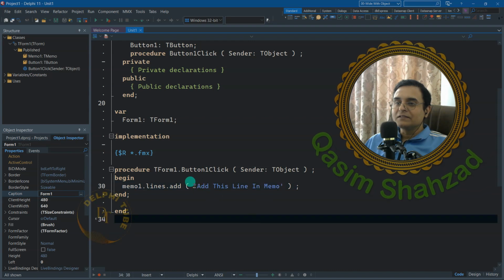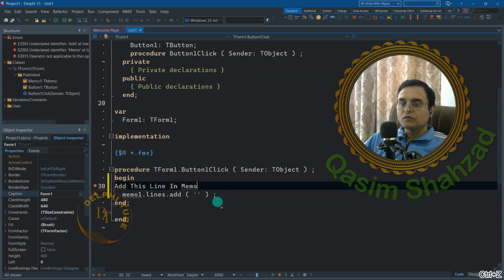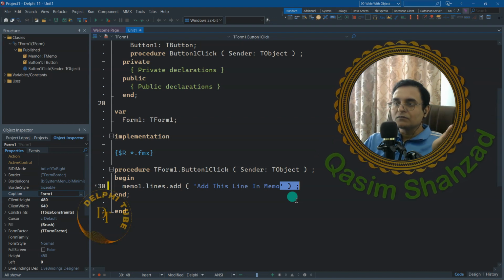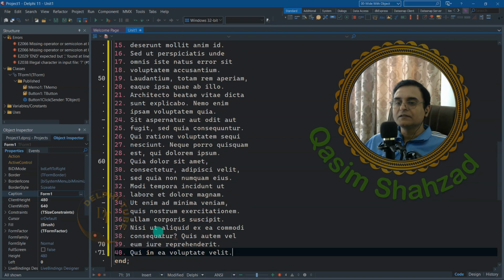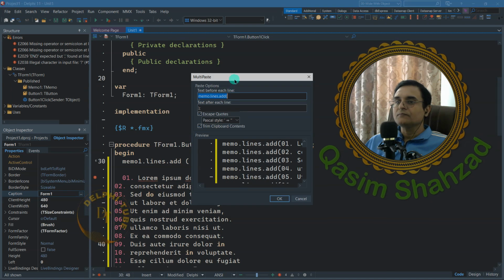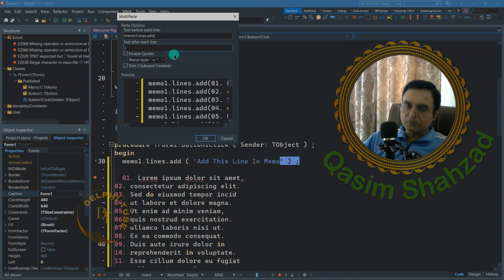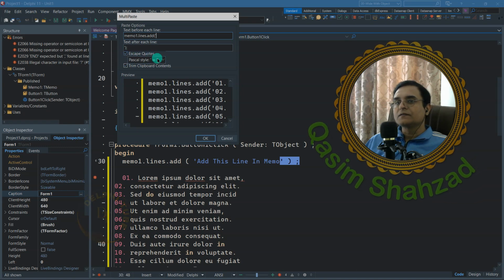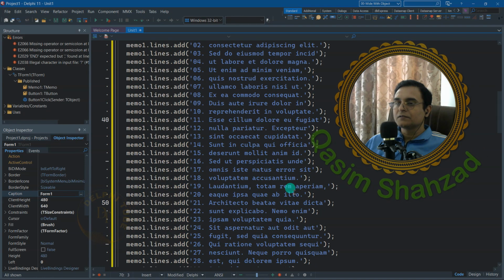Delphi Multi-Paste Feature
Master Delphi's Multi-Paste! Effortlessly add text before/after lines & escape quotes. Great for SQL & HTML!

Welcome to DelphiTube with Qasim Shahzad! Today, let's explore Delphi's multi-paste feature. In the Edit menu, you'll find Multi-Paste. While the name might not be perfect, its functionality is impressive. Let's dive in! Imagine you have a chunk of text to add before and after every line in a memo. Doing this manually can be tiresome. But fear not, Delphi's Multi-Paste has got your back. It allows you to paste text before and after each line efficiently. Plus, you can utilize escape codes and trim clipboard contents for cleaner pasting. It's a time-saving gem for tasks like adding SQL queries or HTML. Remember, adapting to new tools and features is crucial in programming. Happy coding!